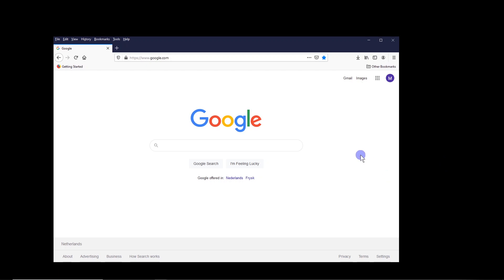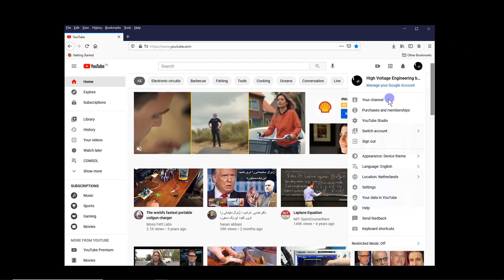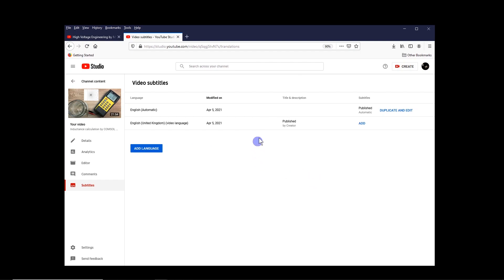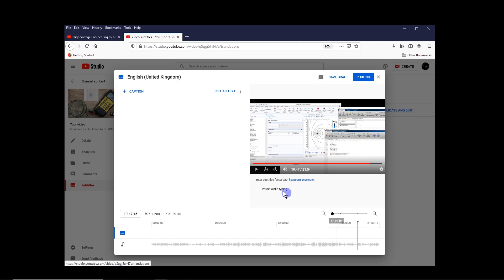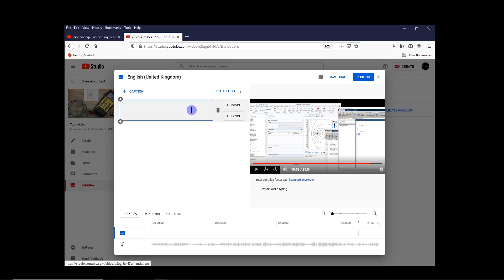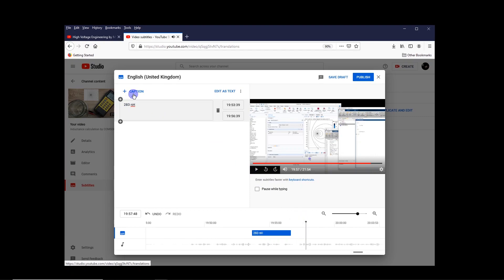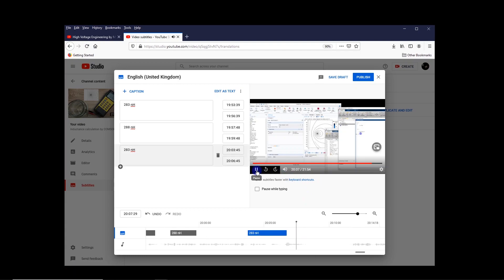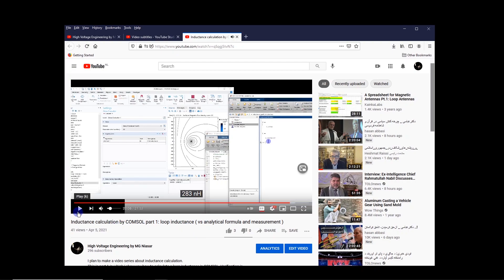How to add text to a Youtube video after upload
Sometimes after we upload a video on Youtube we realize we made a few mistakes, so we want to add a text to correct our mistakes. In this video i show you how to use subtitle section to add a text.

I got informed that one of our beloved professors is in a bad medical situation, very sad to hear this. I pray you get well Bram.
Month of Ramazan started today. Hopefully my belly will get smaller :). Things are going forward, I have 10 days to finalize my report. Almost 5 years has past, the soldier is tired, but a faint light is visible in the horizon.

Finance:
Available budget (N):
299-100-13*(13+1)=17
Storage limit:
2^ln(299)=52,00